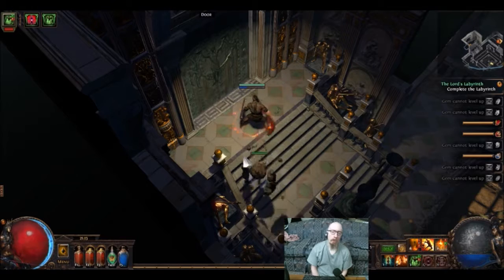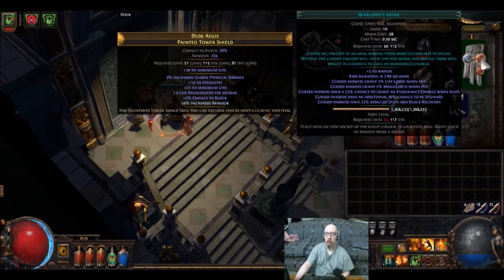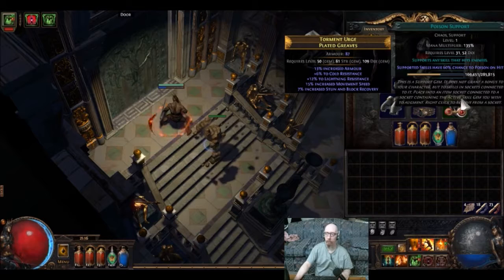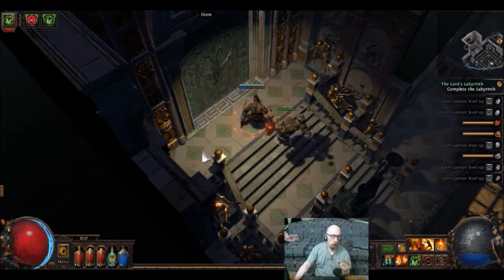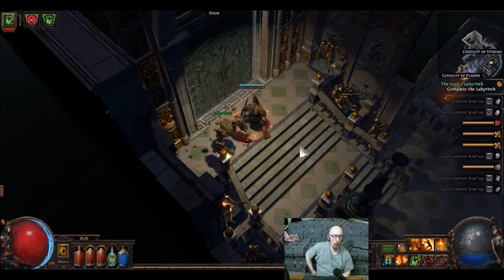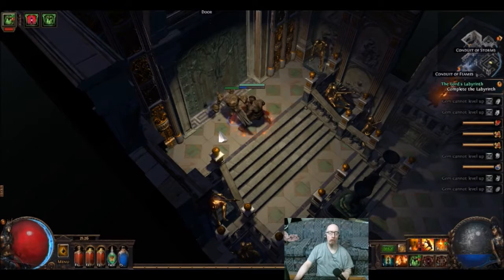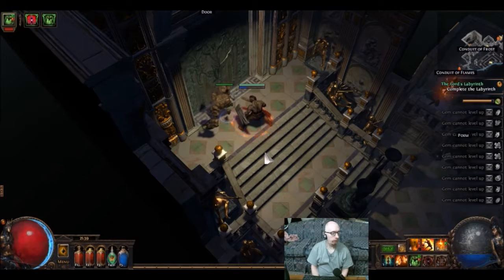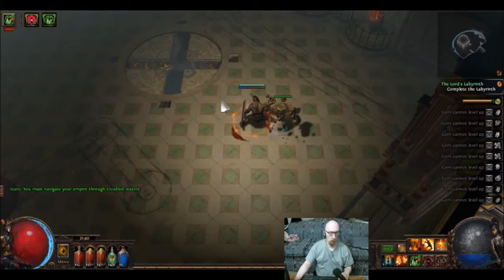Path of Exile: Izaro (marauder, SSF Hardcore), 4/9/18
Me fighting Izaro on my old marauder that I haven't played in a long time. Probably my main, despite him being slow as hell. :[